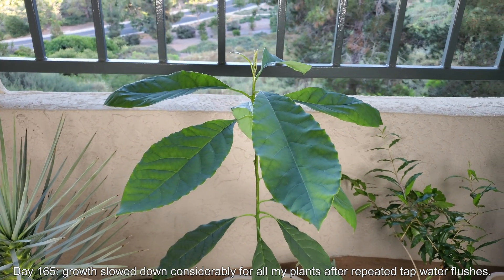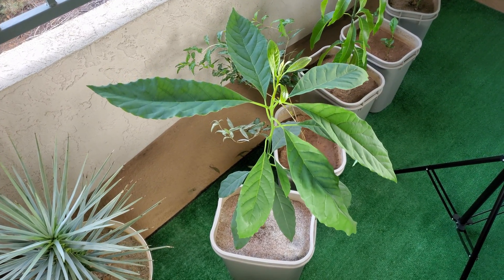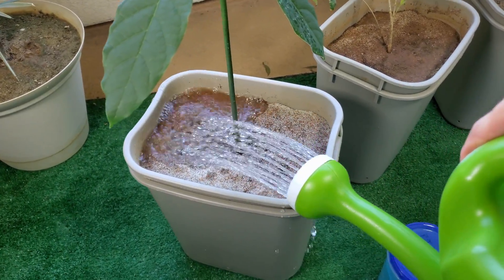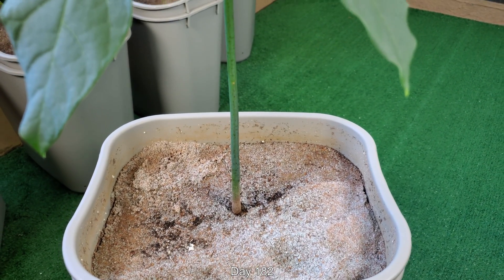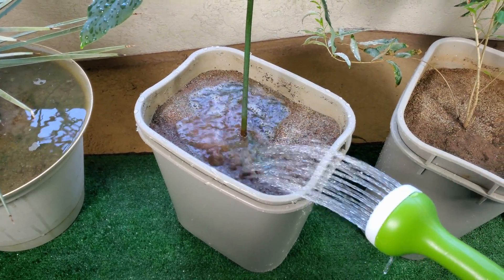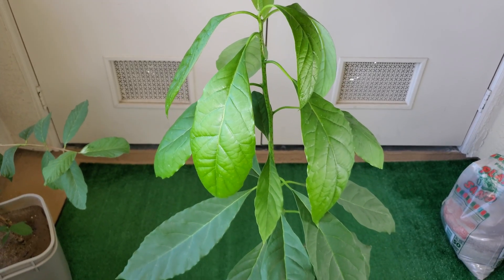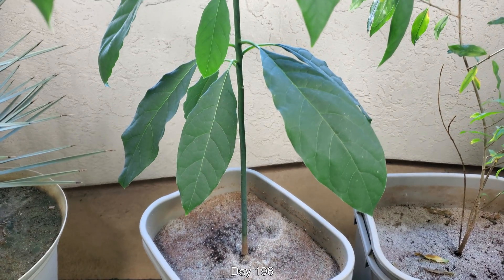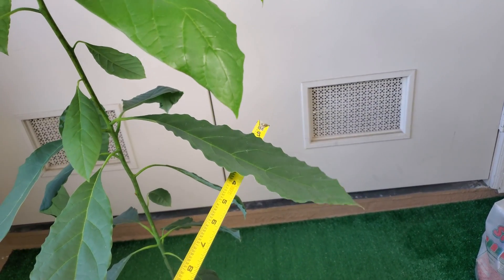Growing Avocado Trees from Seeds, Days 163-196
The oldest of the third set of leaves aren't fully mature yet, but they're the biggest already, measuring in at 10-11 inches long (25-28 cm) and 4 inches (10 cm) wide! I'm now fertilizing with 1 small scoop of chemical fertilizer and an arbitrary pinch of crushed vitamin powder every week. The amount of water I'm providing is going up because it's summer and the leaves are so big and numerous now; I will have to start watering twice a week from now on rather than just once a week.